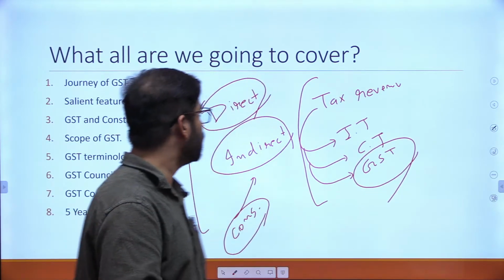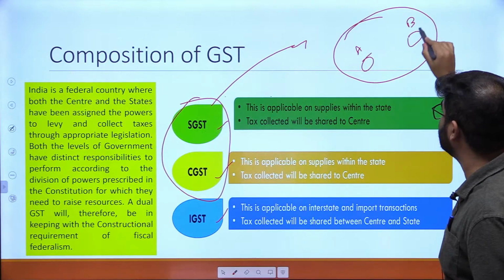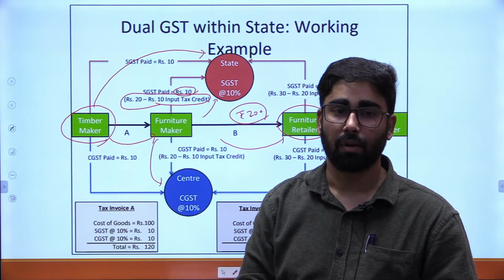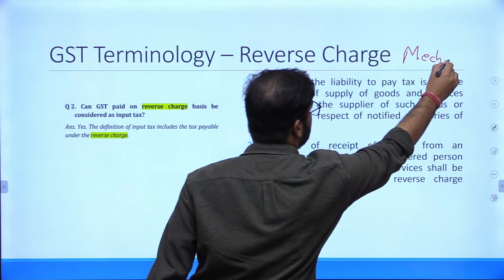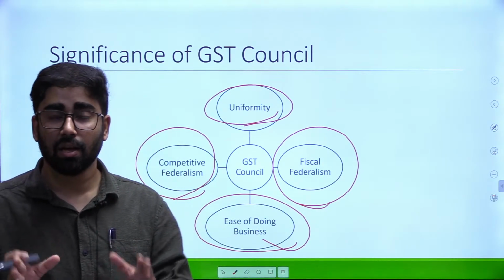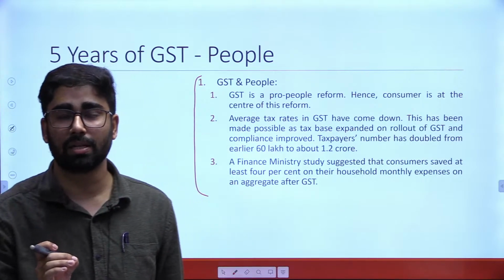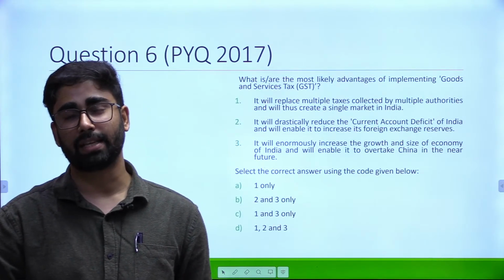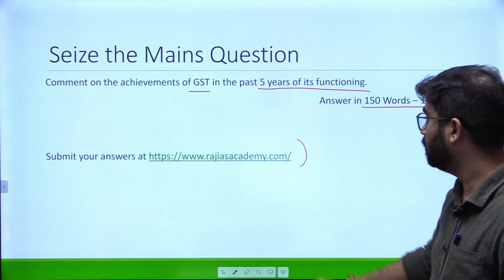Weekly Current Affairs | Indian Economy | 12 July 2022 | UPSC CSE | Prelims 2023 | GST Special | IAS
Welcome to Raj Malhotra's IAS !